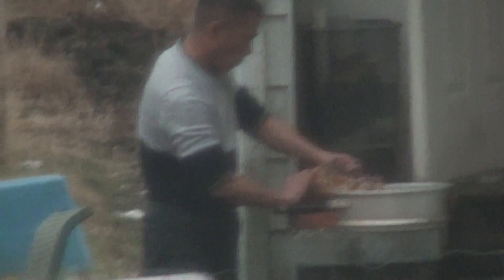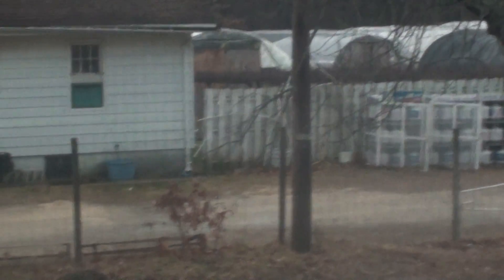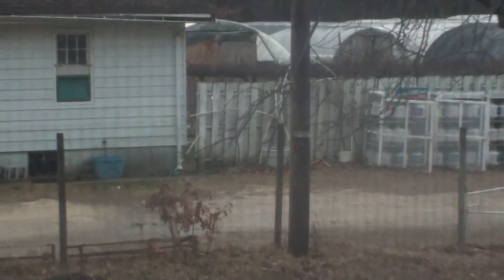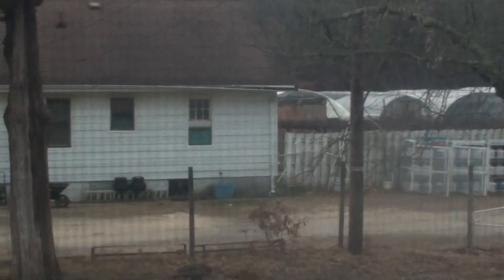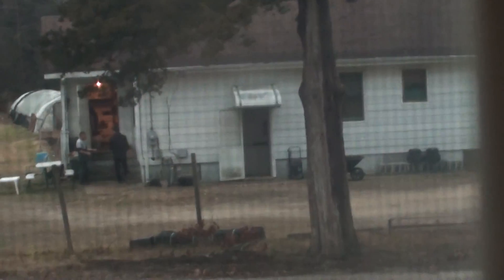Over at the farm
Just another day at the farm... wonder what they are cooking up this time?  LOL